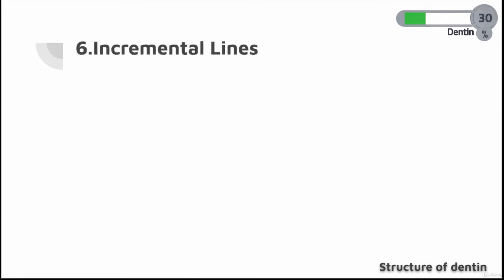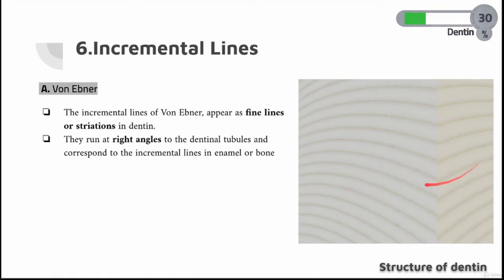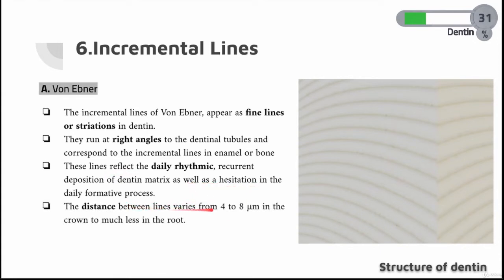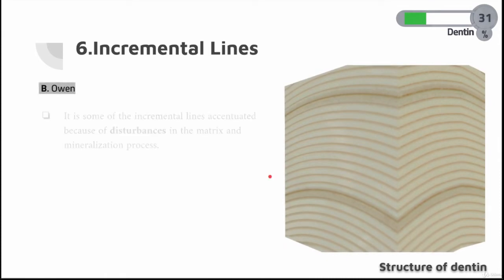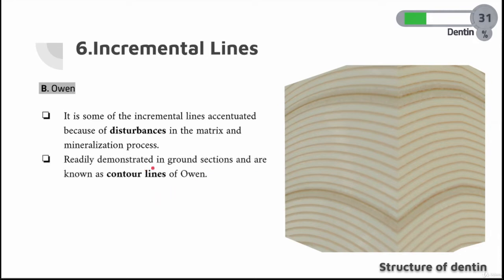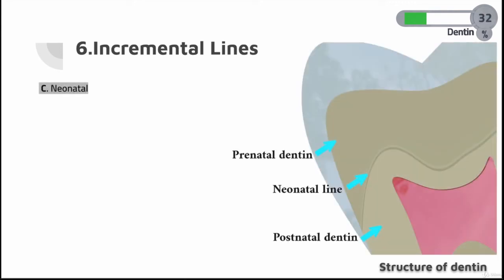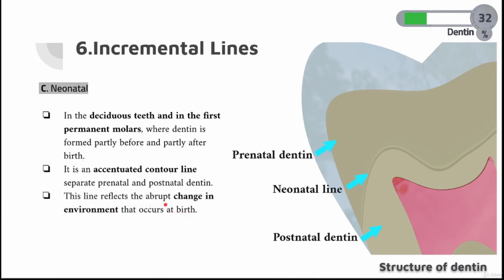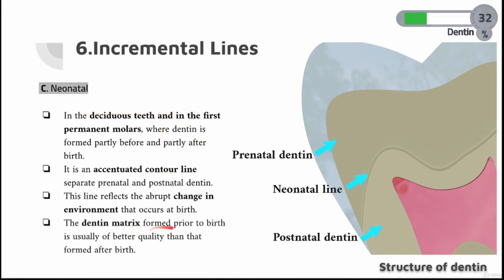DENTIN COURSE | 10 | Incremental line